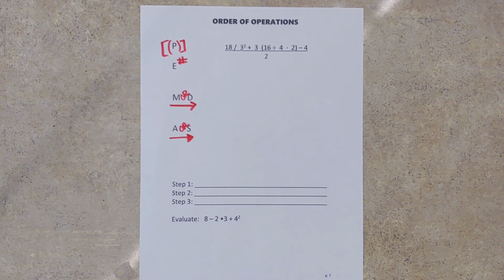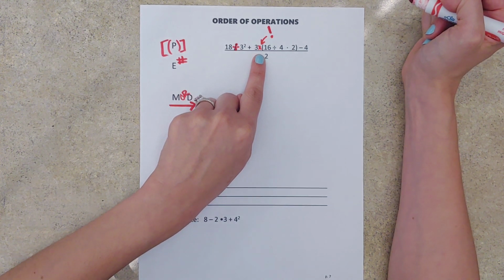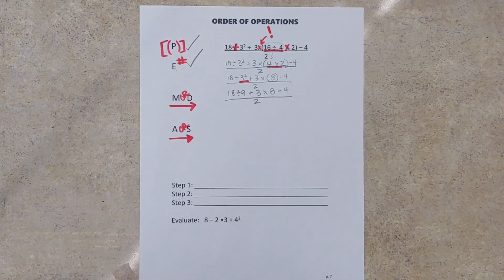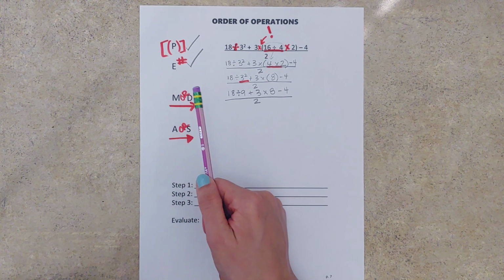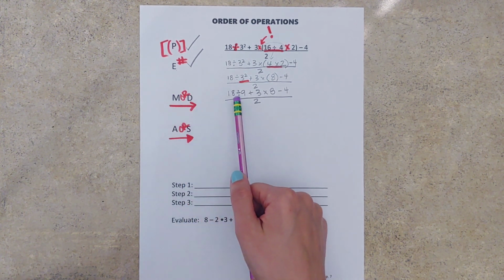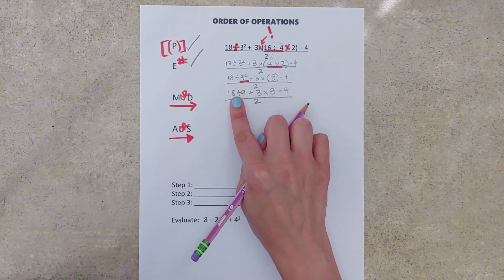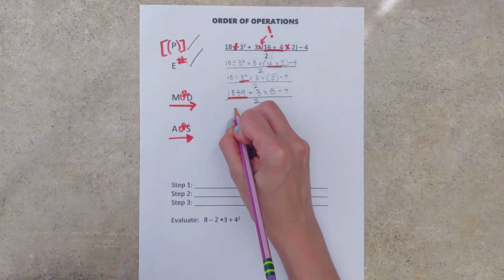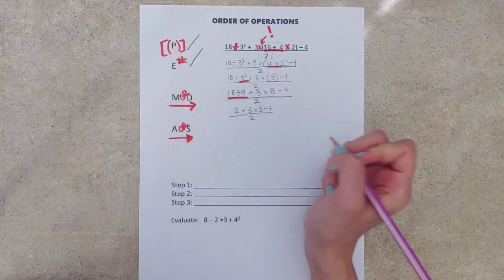Order of Operations Tutorial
Solve mathematical problems using the order of operations... PEMDAS!